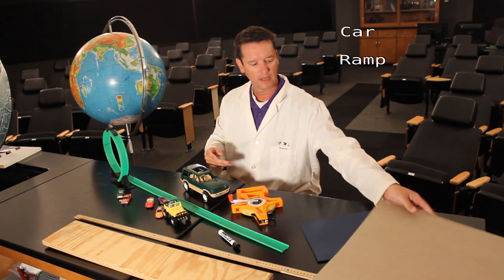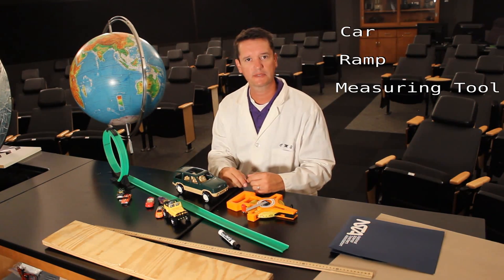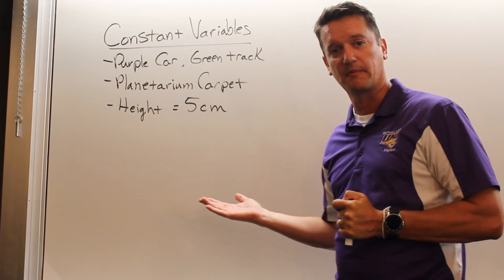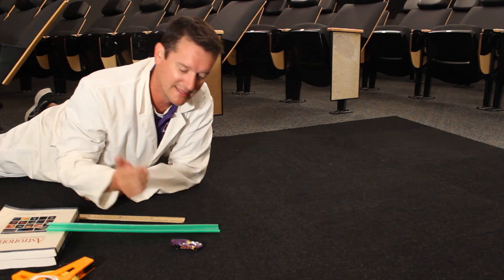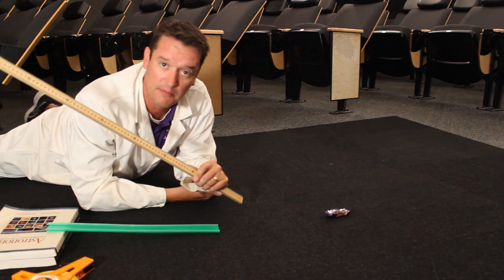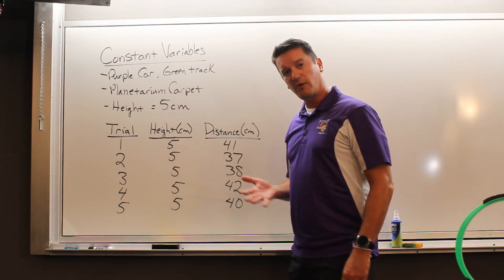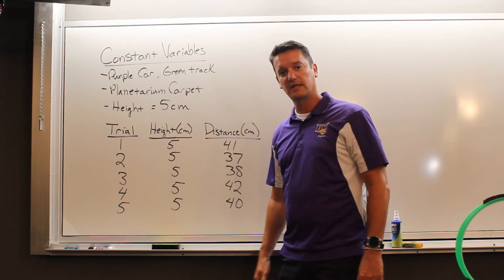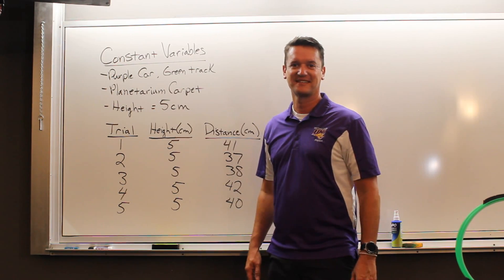4th Grade Cars & Ramps: Episode 1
NGSS Standards: 4-PS3-1, 4-PS3-4

These lessons are made to be watched in order. Each grade level unit begins with Episode 1 and contains student videos, student worksheets, and parent videos.

Student Instructions:
1. Open the worksheet located here to follow along:
2. Watch the video, pausing to do fun science stuff or fill out answers to the worksheet.
3. Contact your teacher with any questions.
4. Turn in the worksheet to your teacher for feedback or credit.

Credits:
Background Music and Sound Effects: